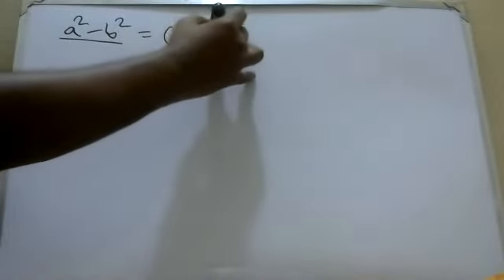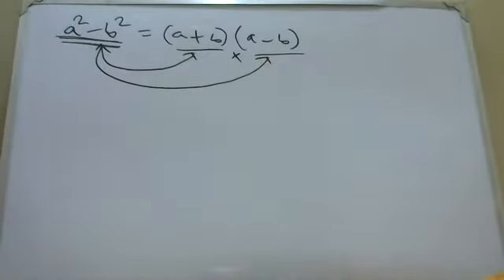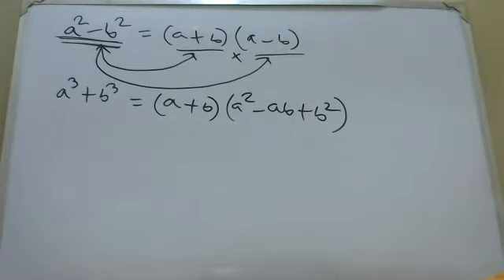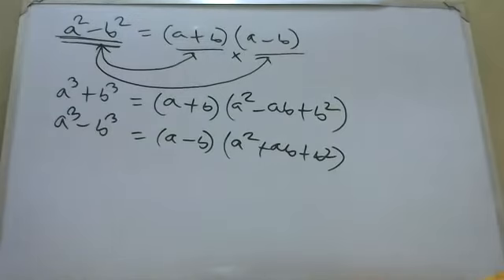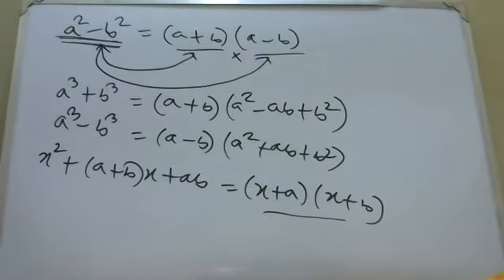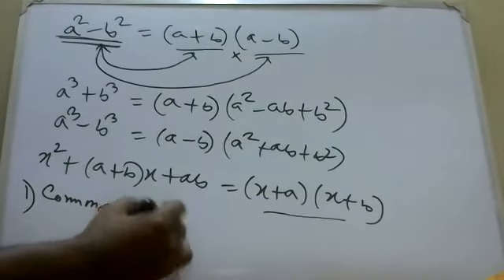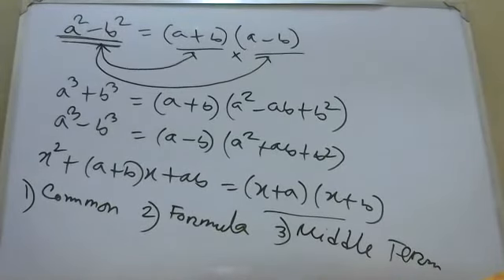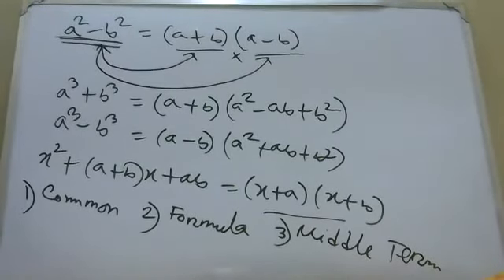Class 8 Math Chapter 4.3 Basic formula of Factor